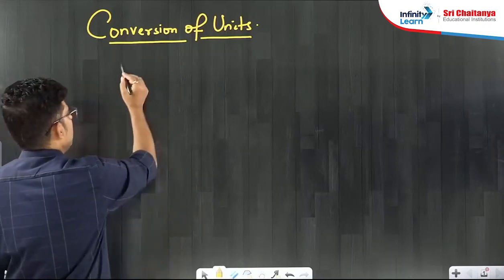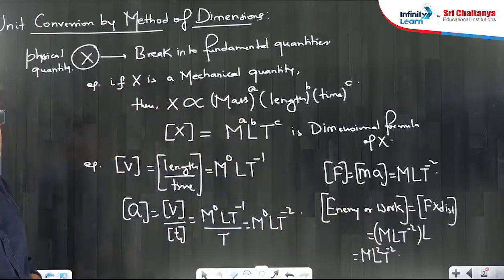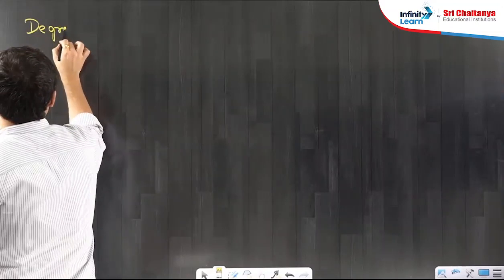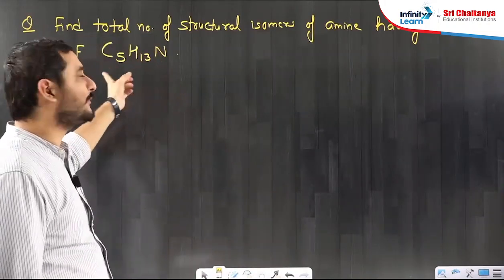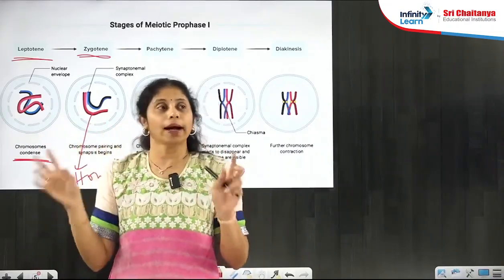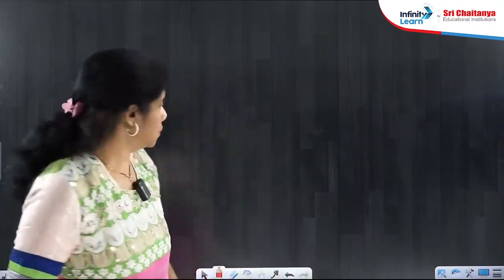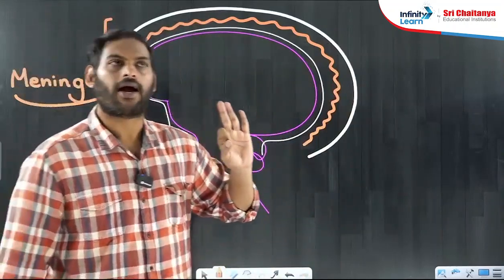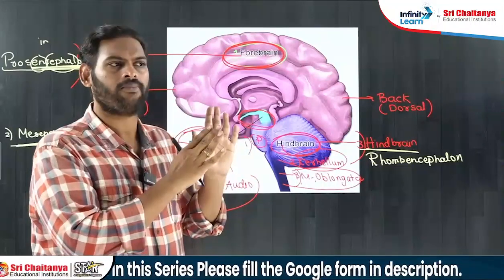Day 29 - STAR || Structural Isomers, MEIOSIS & STRUCTURE OF BRAIN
SYSTEM OF UNITS & INTERCONVERSION
Total Number of Structural Isomers
MEIOSIS-I
STRUCTURE OF BRAIN

The Système Internationale’ Unites (French for International System of Units), shortened as SI, is the international measurement system now in use. The SI was established and recommended by the General Meeting on Weights and Measures in 1971 for global use in scientific, technical, industrial, and commercial activities, with a consistent scheme of symbols, units, and abbreviations. Because SI units are based on the decimal number system, conversions within the framework are easy and straightforward. The FPS system is typically used for extremely large measurements, such as room size. The CGS system is being used for very small length and mass measurements, whereas the MKS system is used for big masses, and the SI units system is widely used and appropriate for practically all measurements.

The number of structural isomers of C6H14 is 4.
The organic compounds with the same molecular formula but different chemical and physical properties are called isomers and the phenomenon is termed isomerism. Some compounds have the same molecular formula but different structures. Such compounds are called as structural isomers and the phenomenon is called structural isomerism. C6H14
 is hexane it has 5 structural isomers. They are hexane, 2-methylpentane, 3-methylpentane, 2,2-dimethylbutane and 2,3-dimethylbutane.

Meiosis – It is a type of cell division in which sexual reproduction produces gametes such as sperm and egg cells. It also has two phases that lead to the formation of four female cells. In this type of division, the number of chromosomes is halved and produces four gamete cells.

The Human brain is a vital organ in the human body. Electroencephalograms (EEG) are powerful tools for studying normal brain functions, such as changes during sleep, as well as diagnosing various neurological conditions and abnormalities. The brain is the epicenter of consciousness, cognition, and emotion, it plays a crucial role in regulating every aspect of our daily lives.